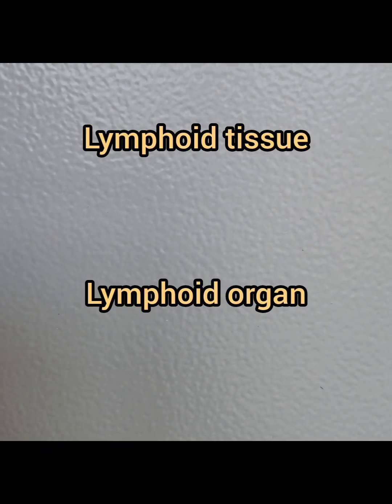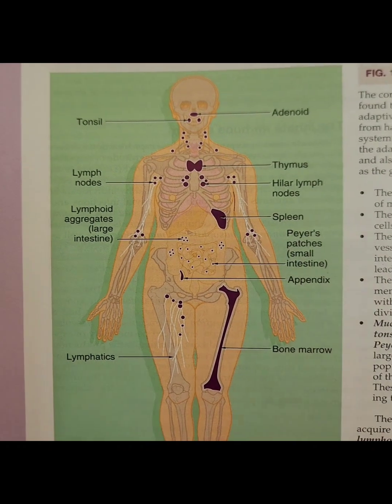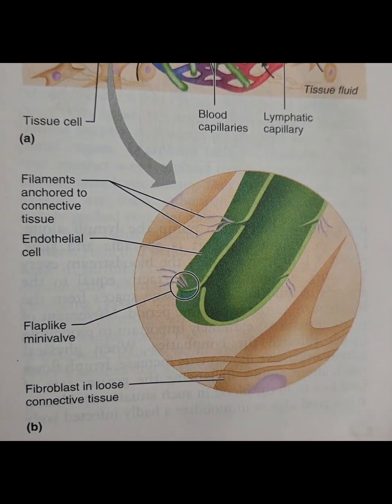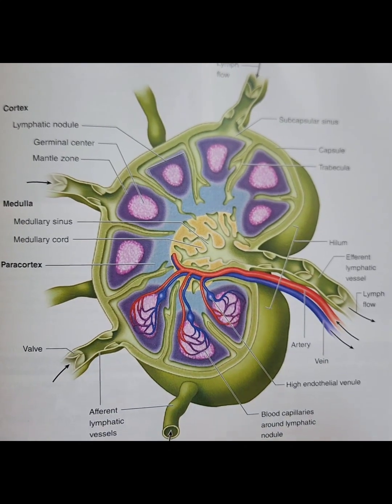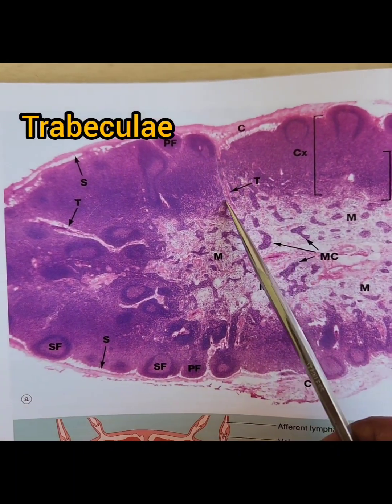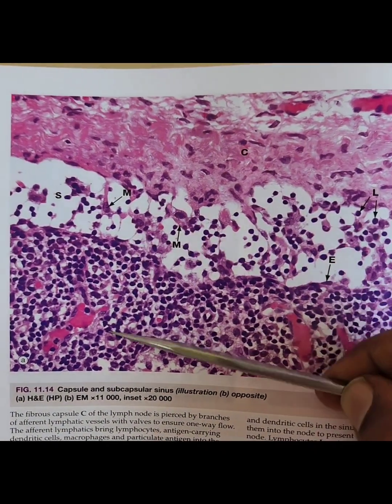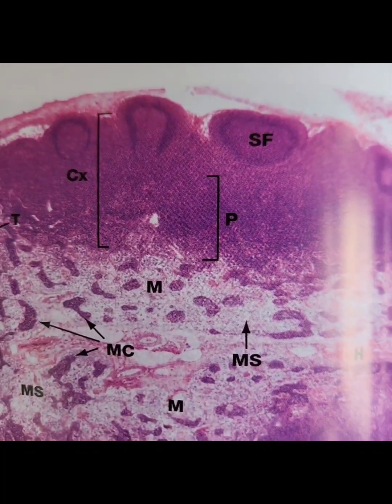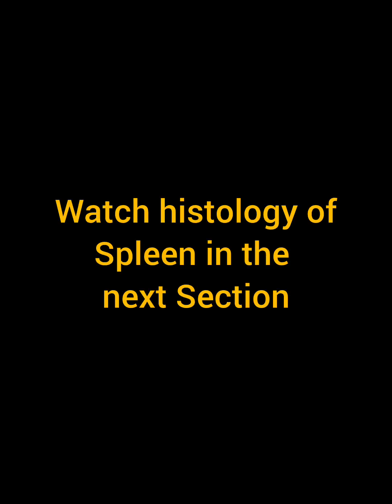Lymph node Histology with general features of lymphoid organs WITHIN7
This section covers general introduction to Lymphatic tissue, Lymphoid organs, Origin and function of T and B lymphocytes. Macro structure and Histology Of Lymph Node

An effort has been made to give Anatomical understanding of lymphatic system and how it works.